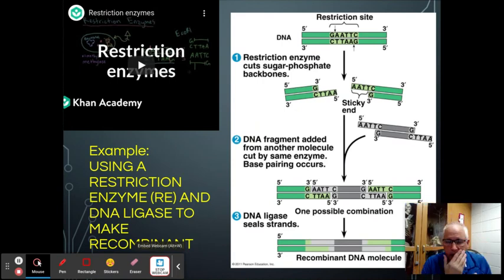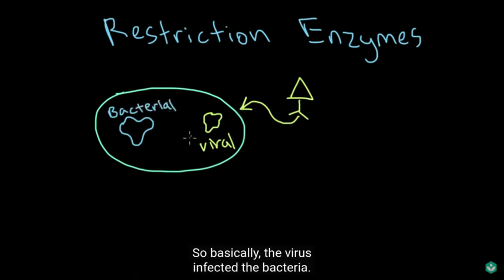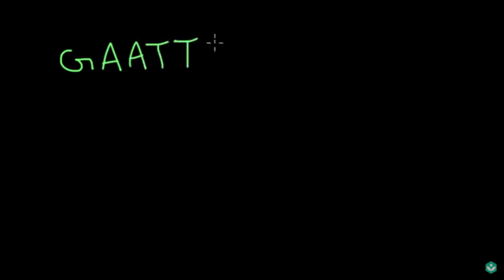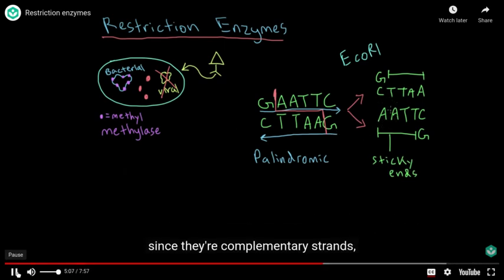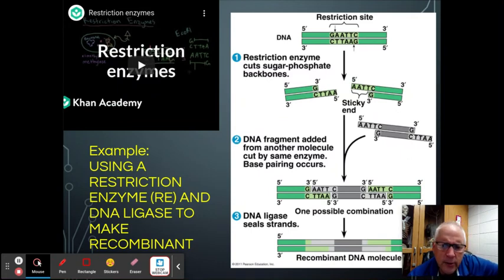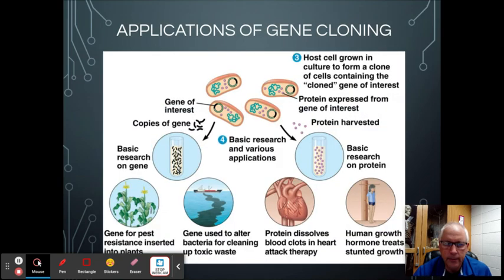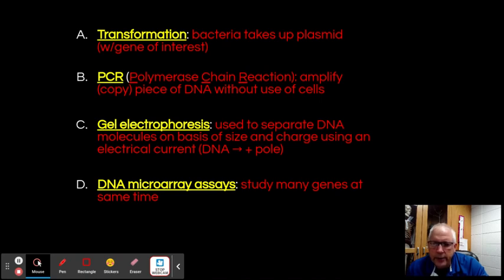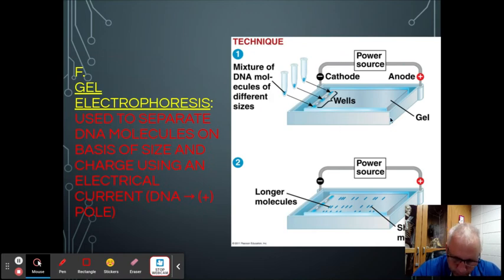Day 2: Bio II notes Biotechnology notes